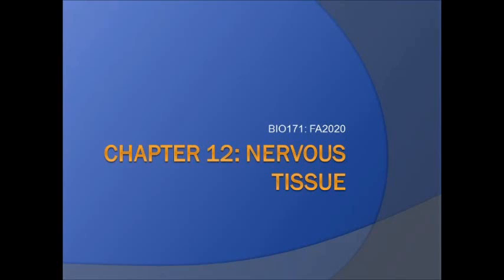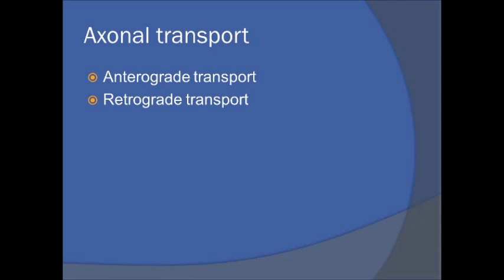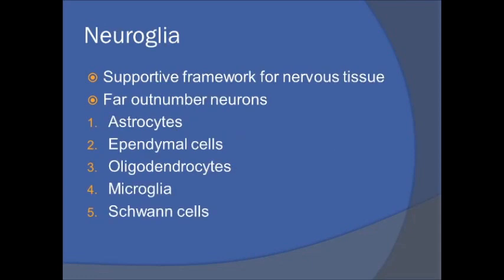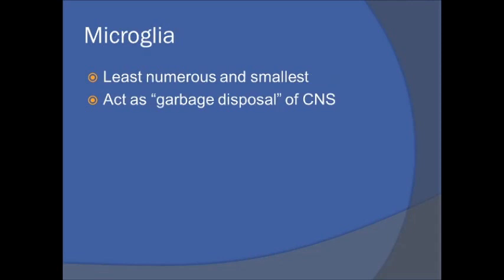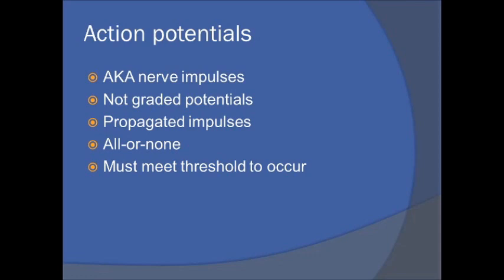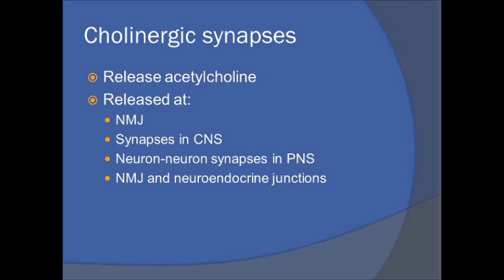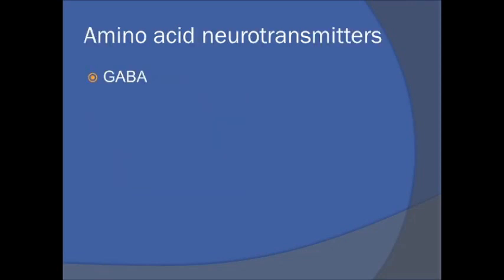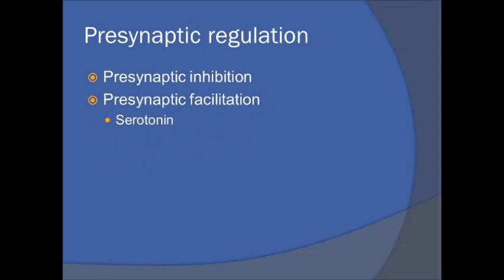BIO171 Chapter 12